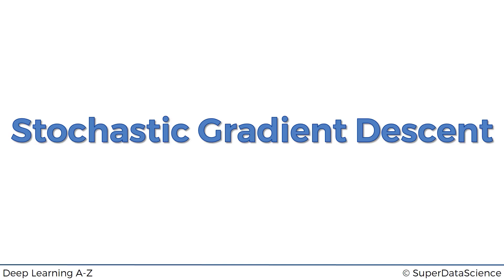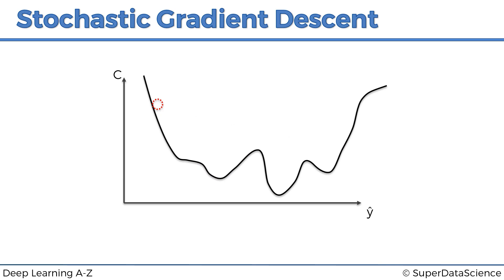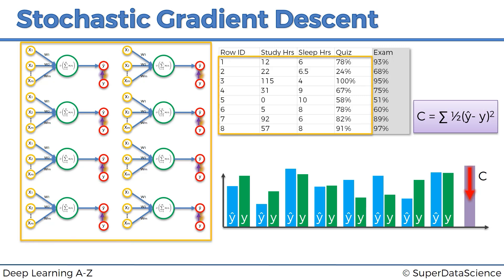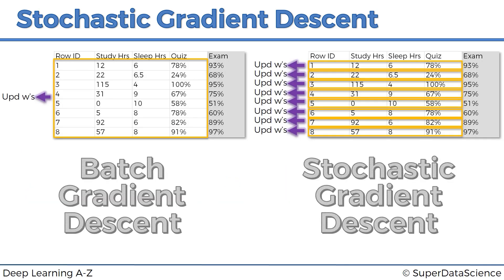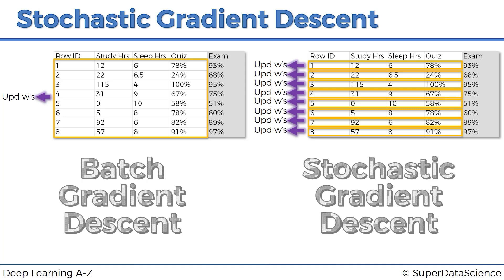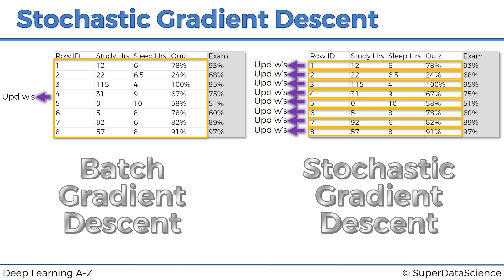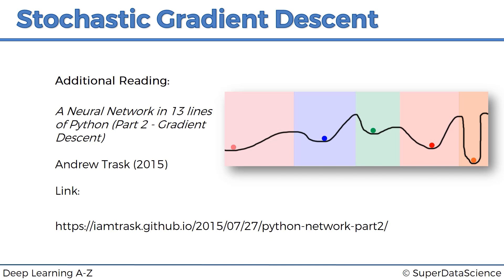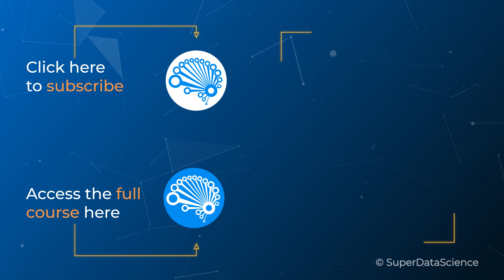Deep Learning Optimization: Stochastic Gradient Descent Explained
In this video, we explore the key differences between Gradient Descent and Stochastic Gradient Descent (SGD) *Course Link HERE:*
Gradient Descent and Stochastic Gradient Descent (SGD) are the two essential methods for optimizing neural networks in deep learning. Learn how SGD speeds up optimization, avoids local minima, and enhances neural network training—especially in non-convex cost functions. We also touch on Mini-Batch Gradient Descent, a hybrid method combining the best of both worlds. This video is perfect for anyone looking to deepen their understanding of machine learning algorithms and take their AI models to the next level.

*Stochastic Gradient Descent (SGD) Fundamentals:*
The video explains what SGD is and how it differs from the traditional gradient descent method in deep learning.

*Comparison with Batch Gradient Descent:*
You'll understand the difference between stochastic, batch, and mini-batch gradient descent methods, including how they process data and update neural network weights.

*Handling Non-Convex Functions:*
The video covers how SGD is particularly useful in handling non-convex cost functions, avoiding local minima, and leading to better optimization results.

*Speed and Efficiency:*
You'll learn why SGD can be faster than batch gradient descent, despite processing one data row at a time, due to its lightweight nature.

*Advantages and Trade-offs:*
The video outlines the benefits of SGD, such as higher fluctuations and faster convergence, while also explaining its stochastic (random) nature and lack of determinism compared to batch gradient descent.

*Practical Use of Gradient Descent Methods:*
Insights into when and how to use gradient descent, SGD, and mini-batch gradient descent for different machine learning scenarios are provided.

*Recommended Resources for Further Learning:*
The video suggests articles and books for deeper understanding, especially in areas of mathematical formulation and advanced optimization techniques.